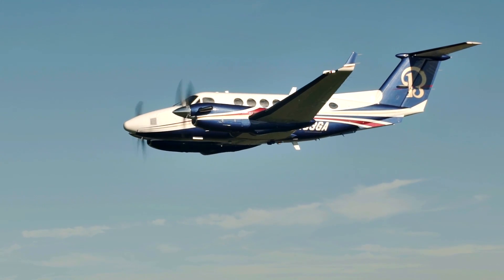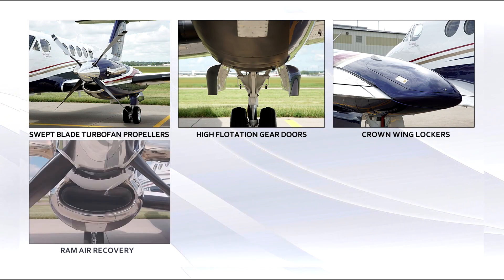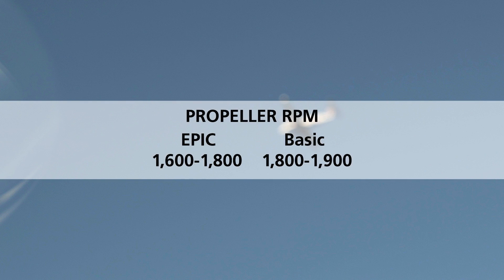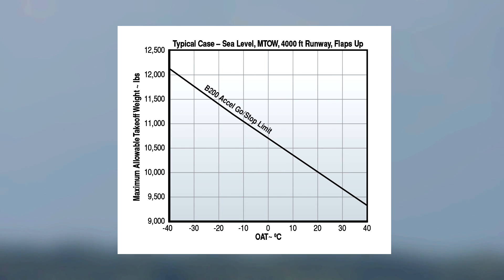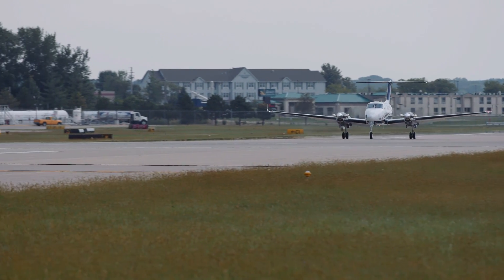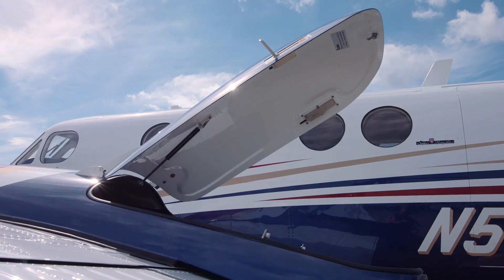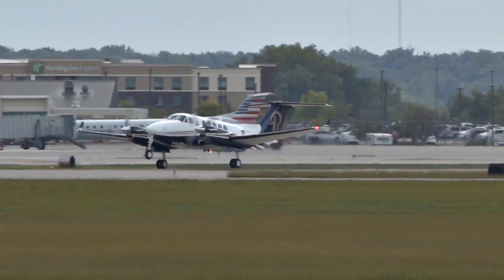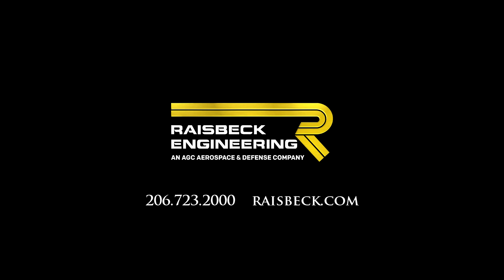Raisbeck EPIC Performance Packages for 200-Series King Airs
Raisbeck Engineering has designed Enhanced Performance Packages ("EPIC") for all 200-Series King Airs, including the latest King Air 250s, that deliver synergistic, across-the-board improvements in all phases of flight—especially FAA-certified takeoff and landing operations.